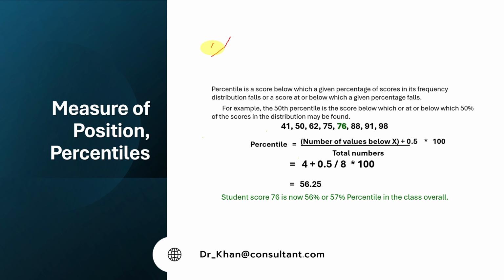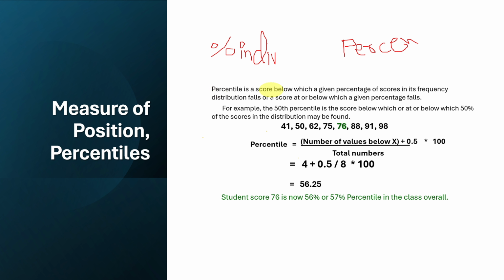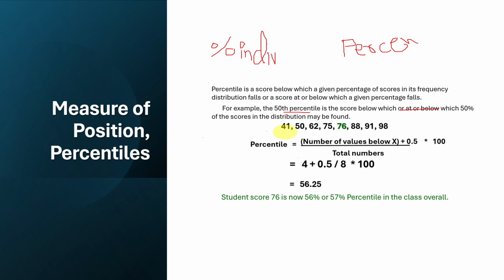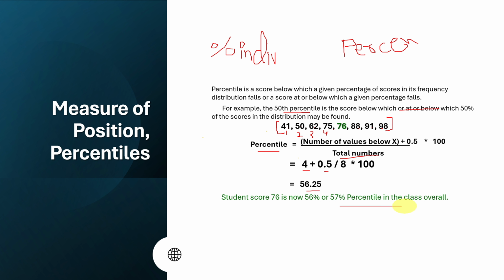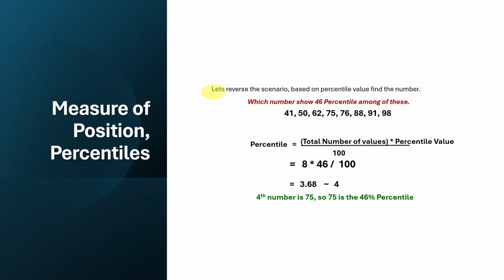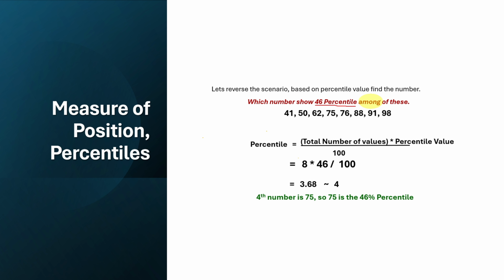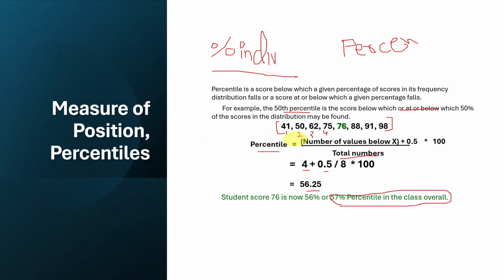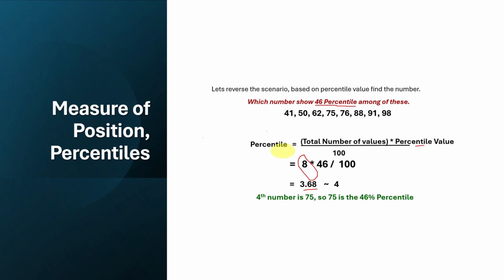Percentile Measure of Position | Percentile VS Percentage